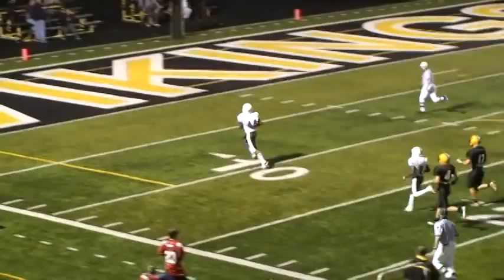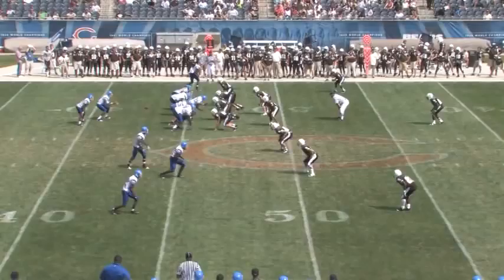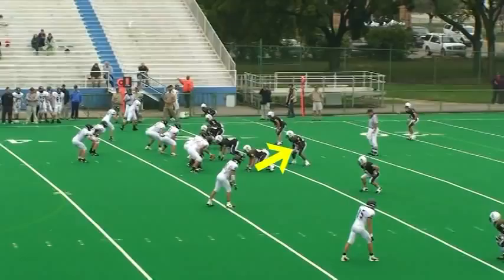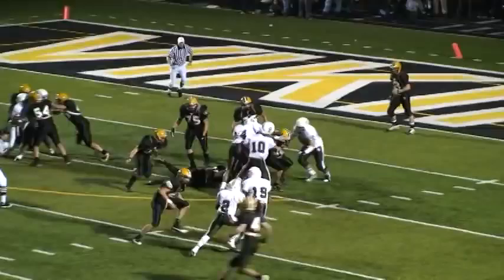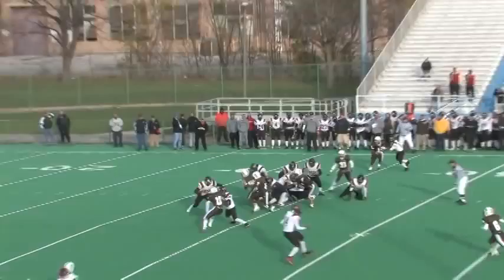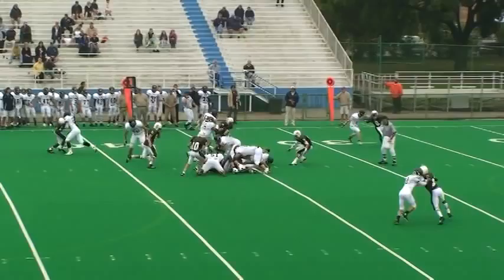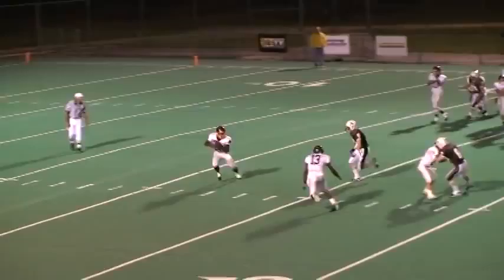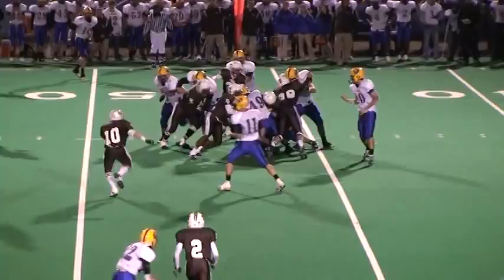Derrick Bryant Mount Carmel HIghlight Reel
2010 Season